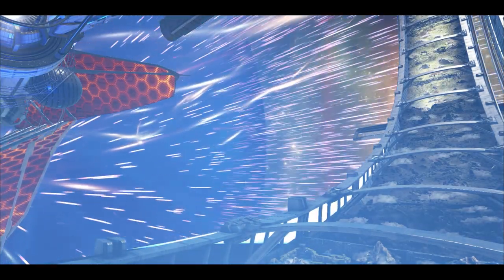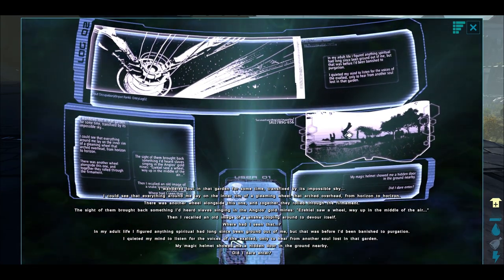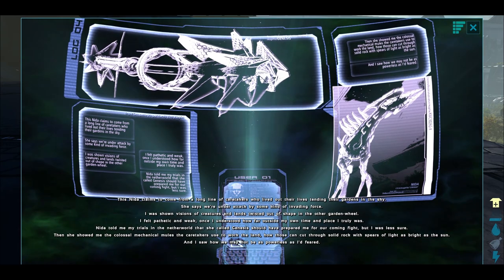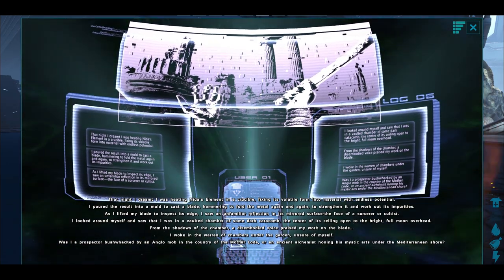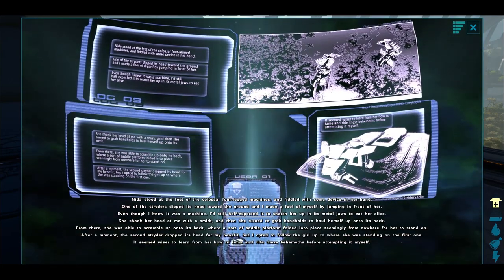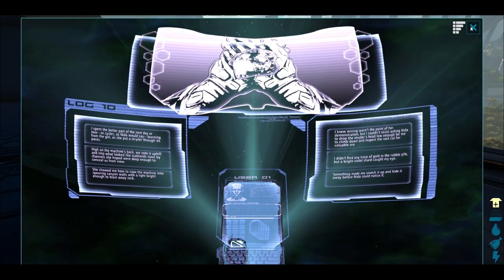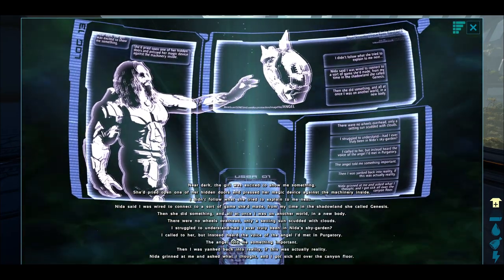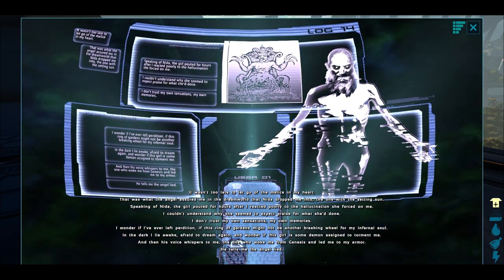The Story Of Ark Genesis 2 (Explorer Notes From Gabriel Part 1 of 2)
We cover the new notes from Gabriel on the genesis 2 DLC and continue the law of ark.